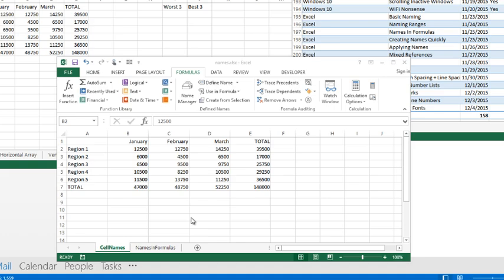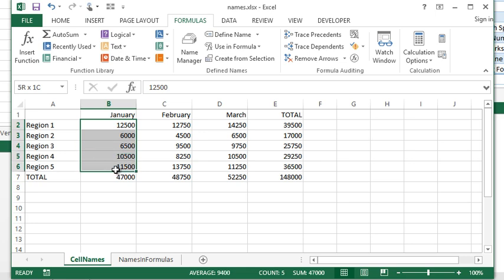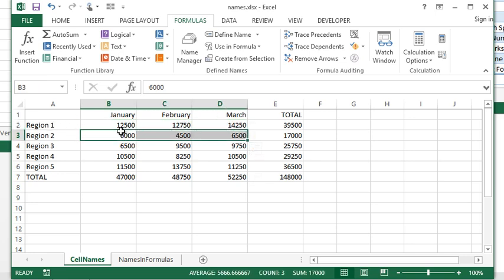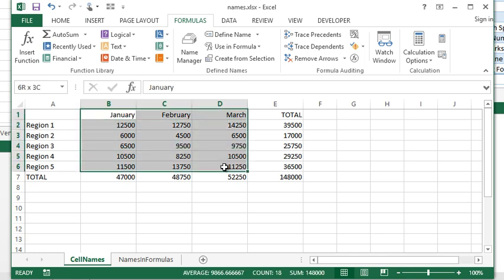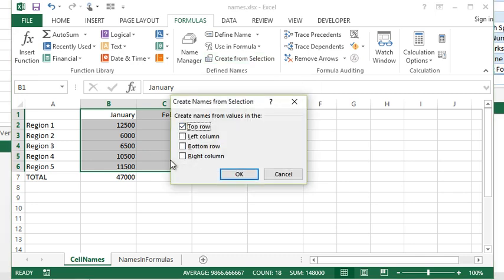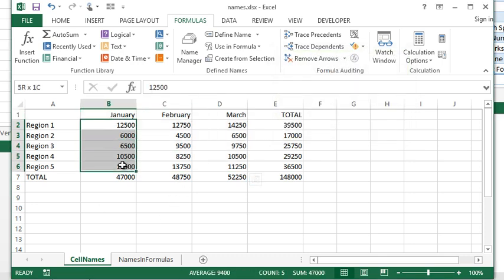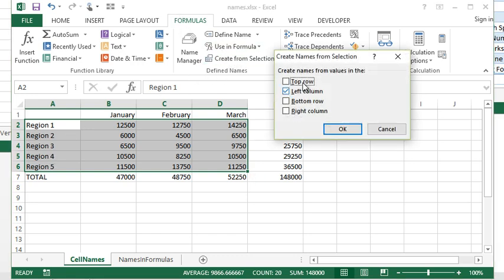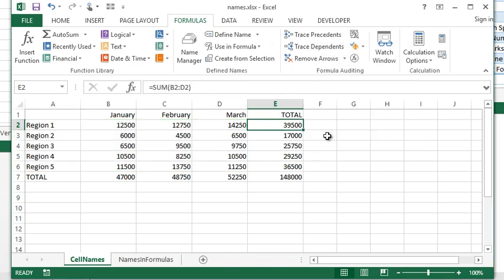Microsoft Excel - Creating Names Quickly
Using names is clearly a beneficial feature; however, it is adding more work to your already busy day.  We want the features and functionality of names without the work and there are various options to do this.  In this lesson we will cover how to create names quickly from existing labels in your workbooks.